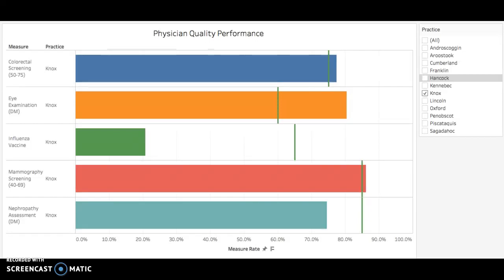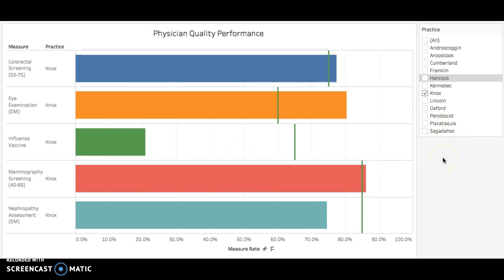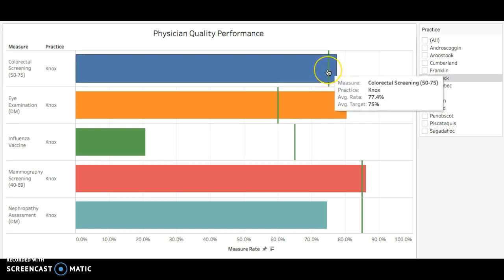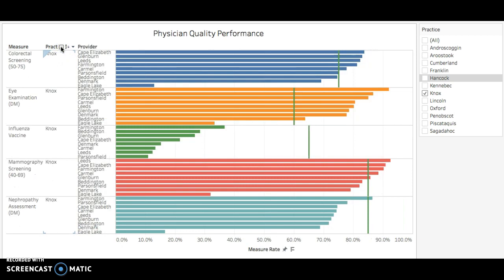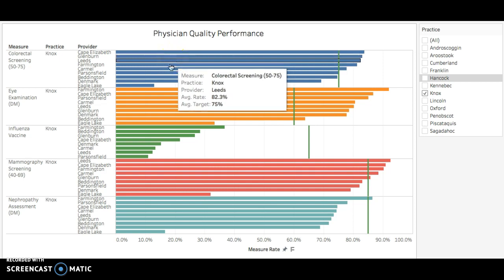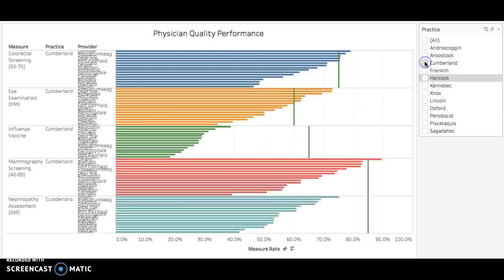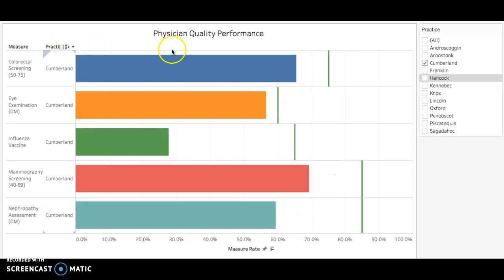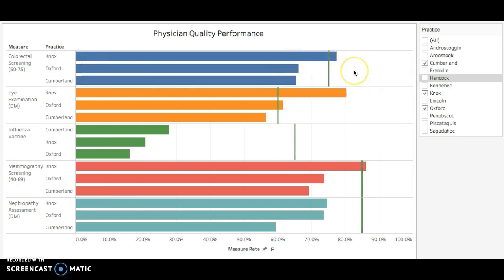Physician Quality Performance